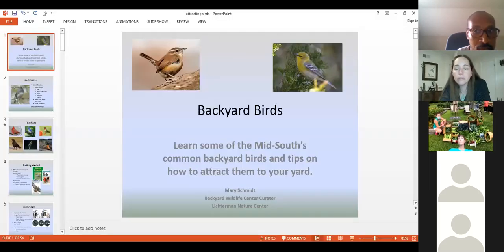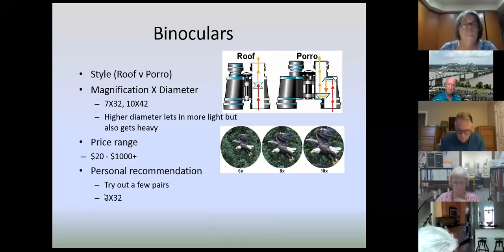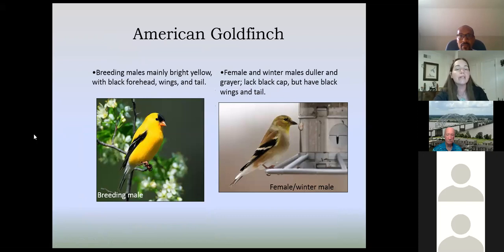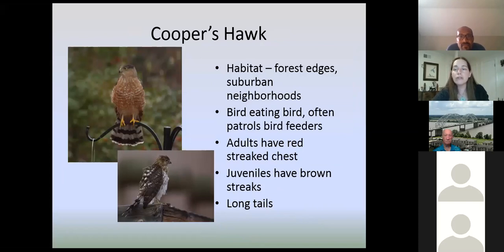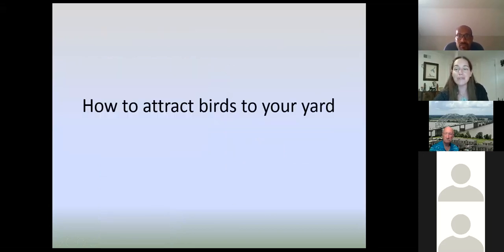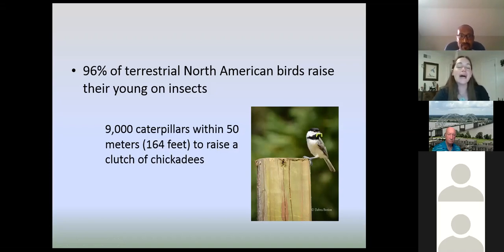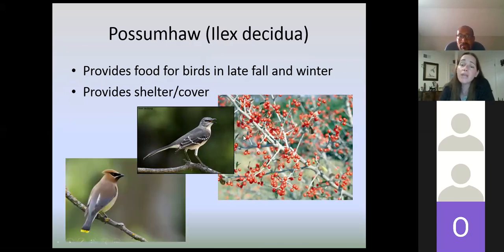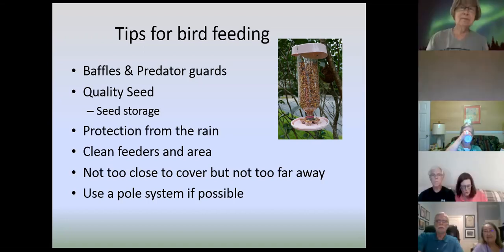Backyard Birds by Mary Schmidt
Mary Schmidt from Lichterman Nature Centers talks about attracting birds to your backyard.